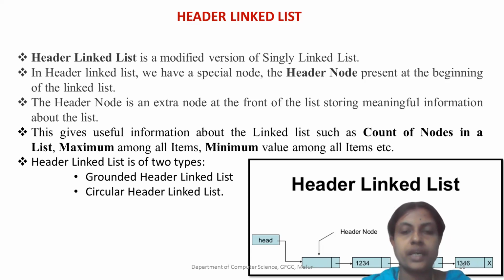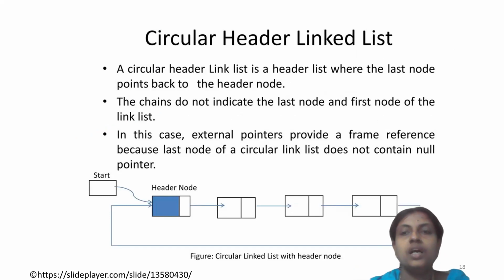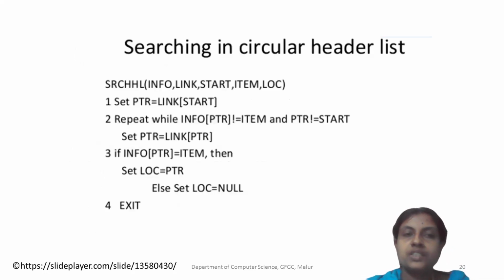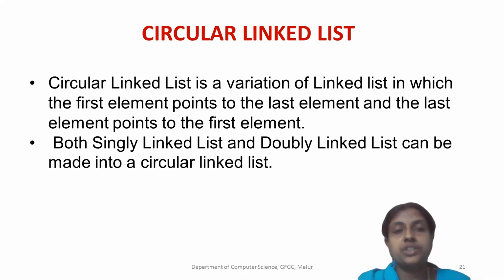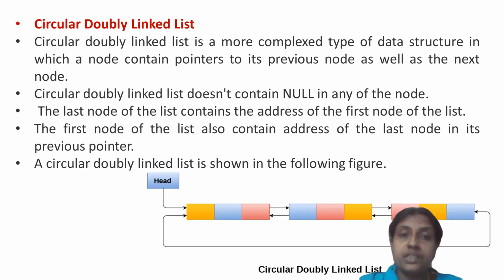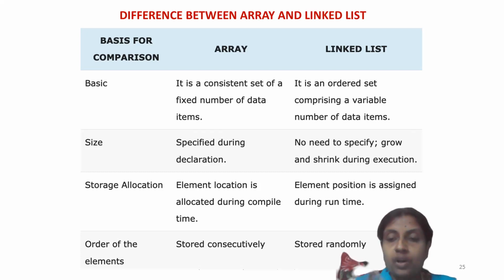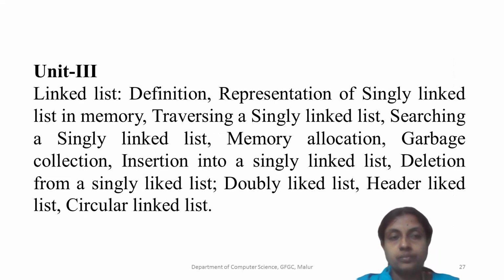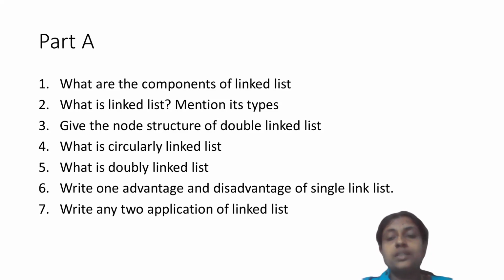DS SESSION 11